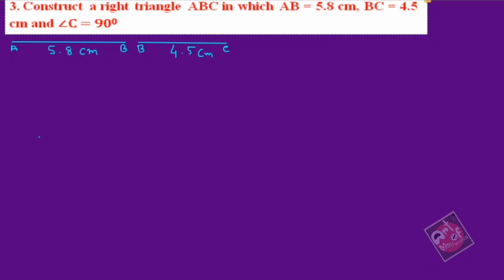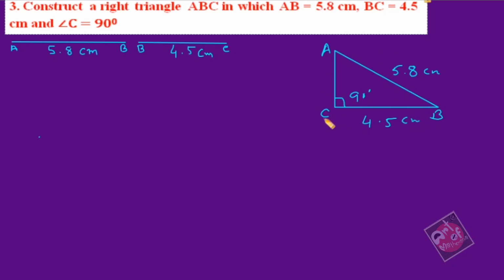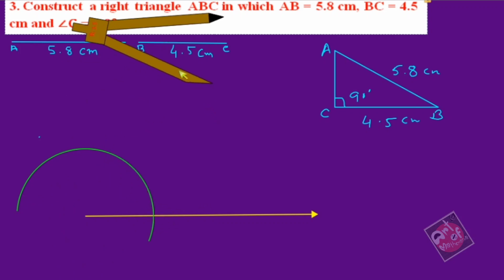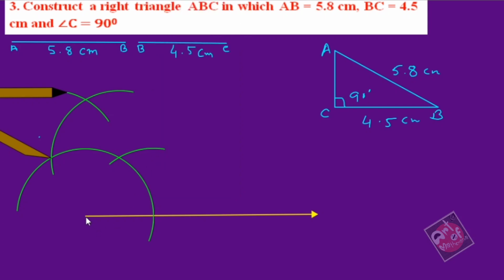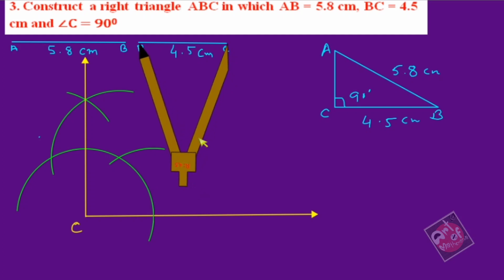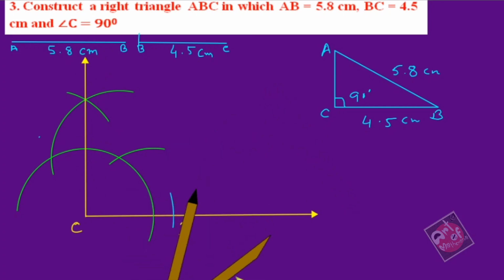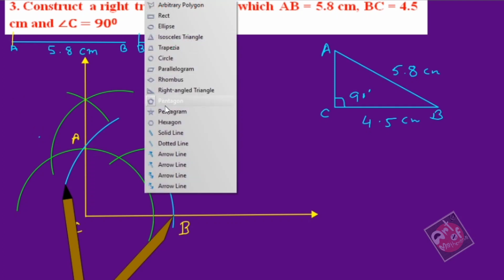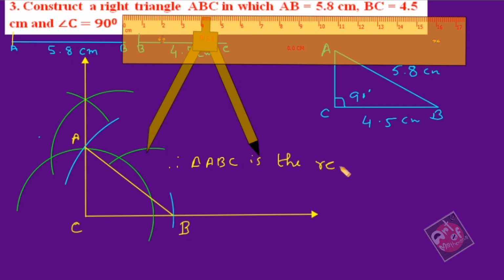D.A.V. Math | Class 7 |Ch 10 | Construction of Triangles | Worksheet 4 | Q.No.3 | Art Of Mathematica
Hi! Students